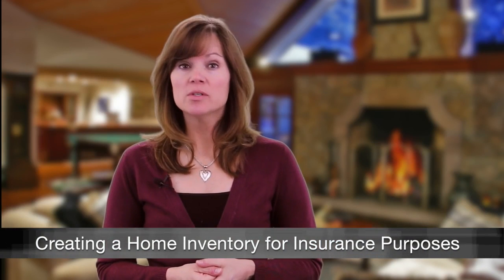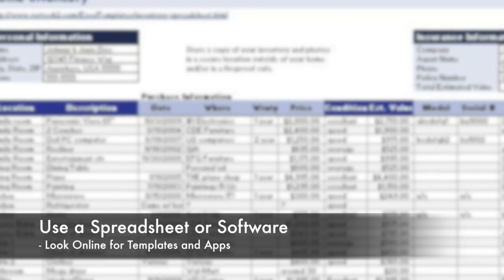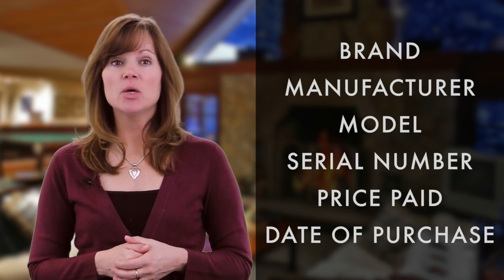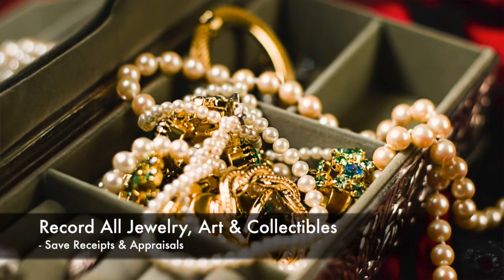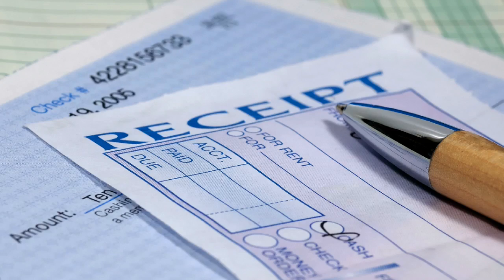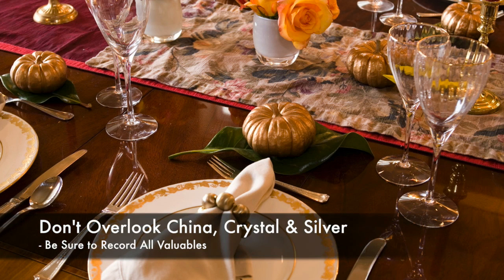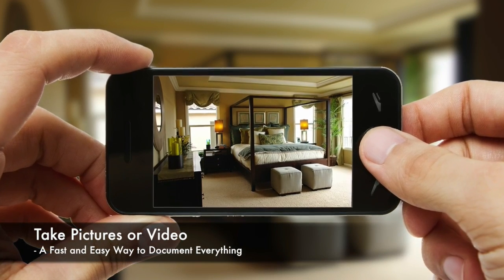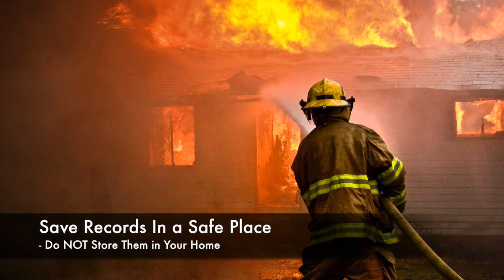Creating a Home Inventory for Insurance Purposes